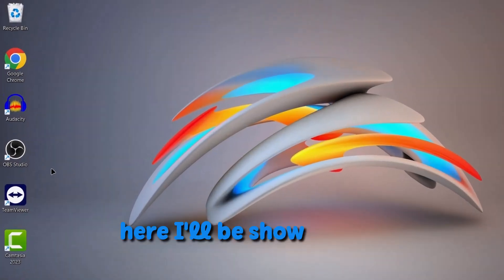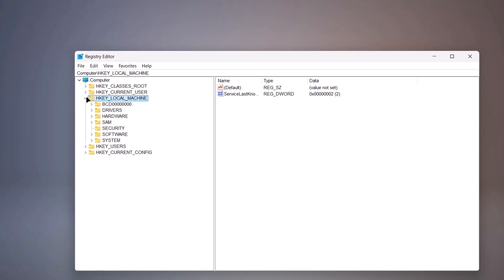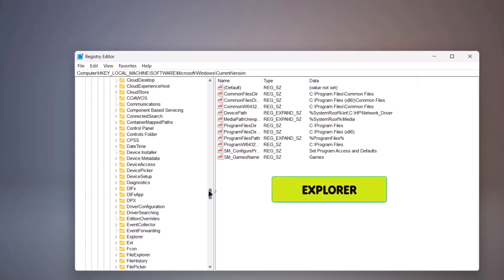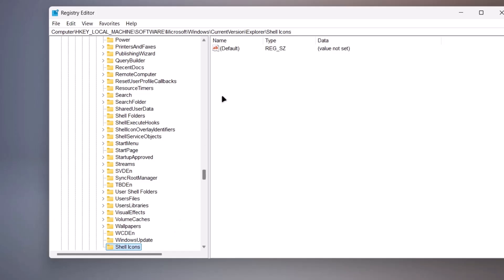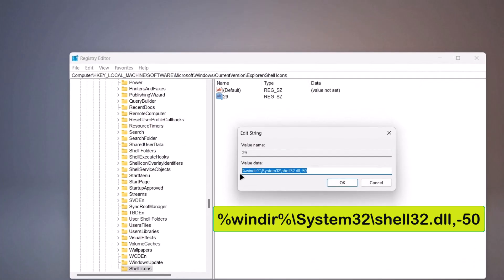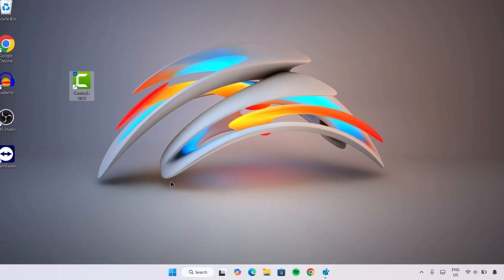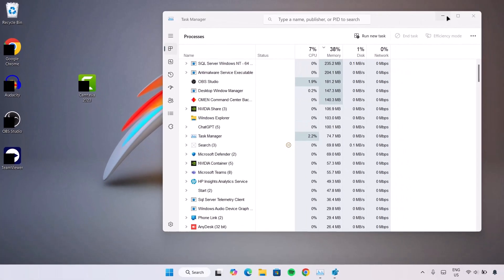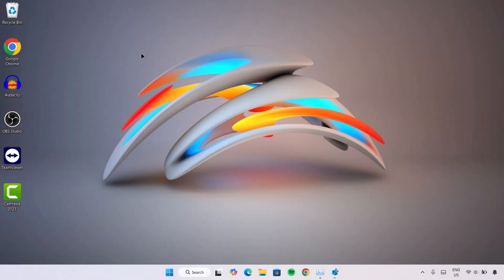Remove All Arrows From Desktop Shortcut Icons | Windows 10 And 11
In this quick and simple tutorial, I'll guide you through step-by-step methods to give your desktop a cleaner, more professional look by removing arrows from shortcut icons on windows desktop . Perfect for customizing your Windows experience!

File Path:
%windir%\System32\shell32.dll,-50